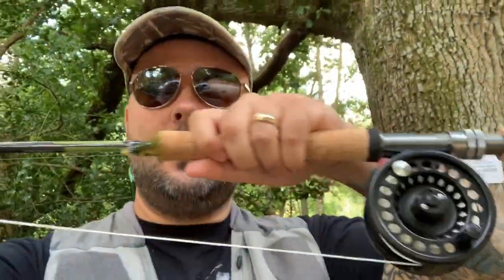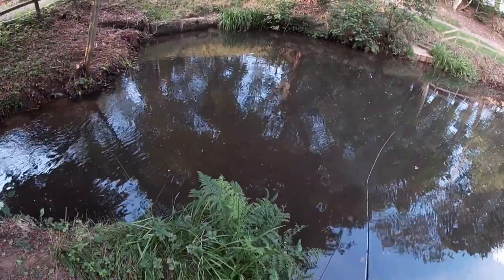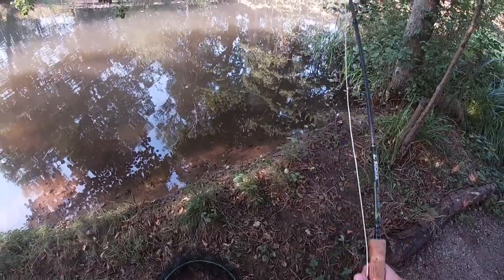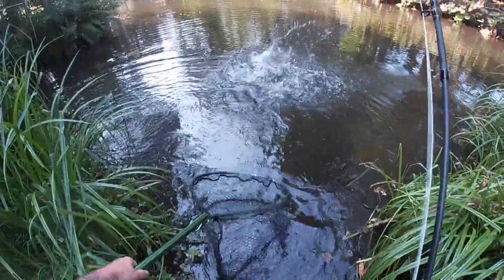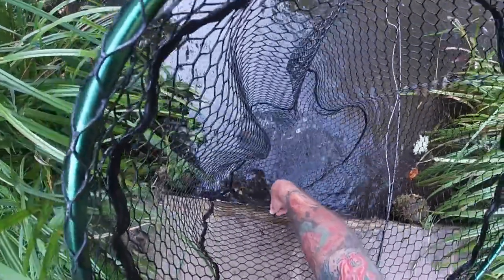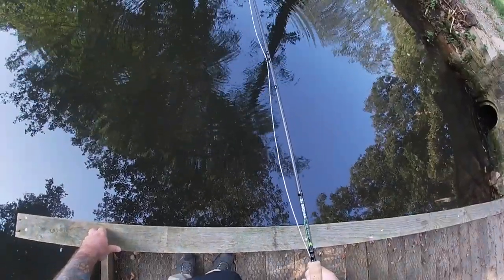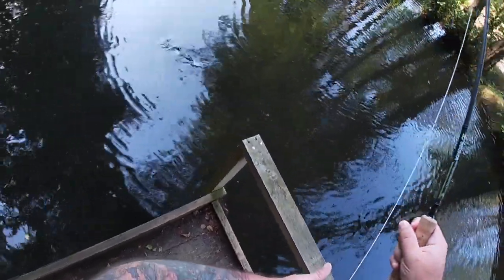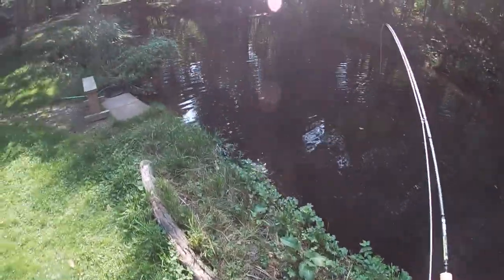Shakespeare Sigma Fly Rod Combo - A Tackle Tarts Test And Review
This is my channel which is dedicated only to fishing! I decided to make this channel to share my love of fly fishing with the world!